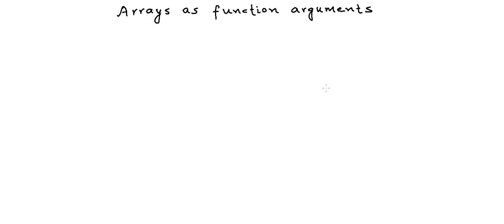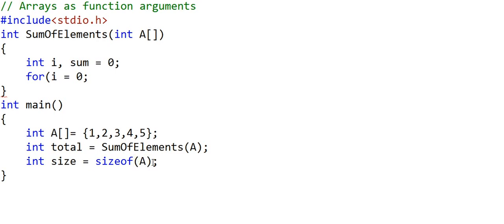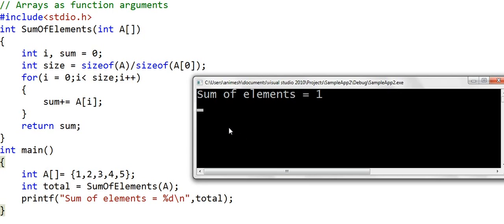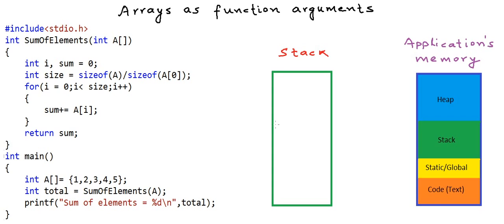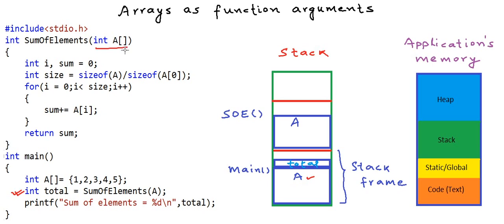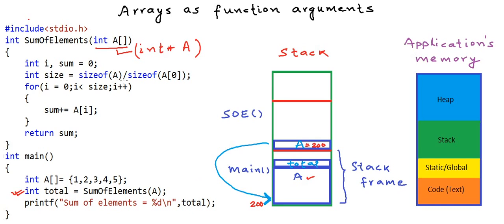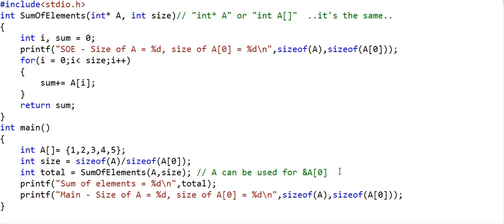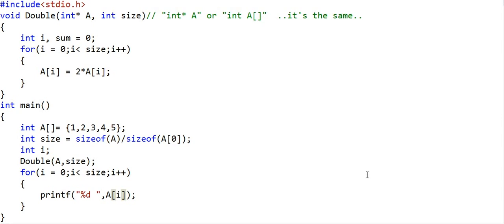Arrays as function arguments